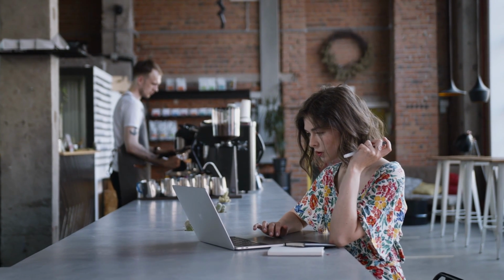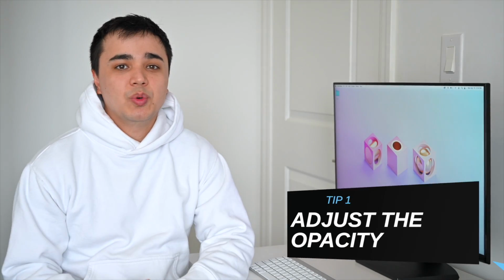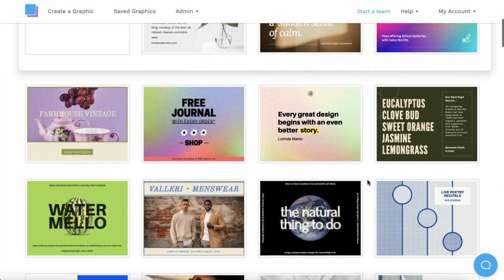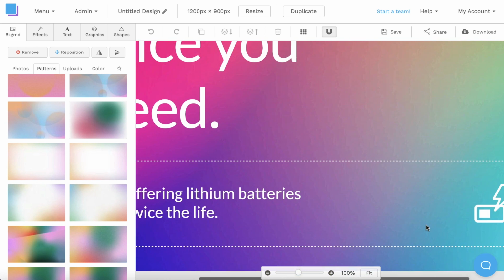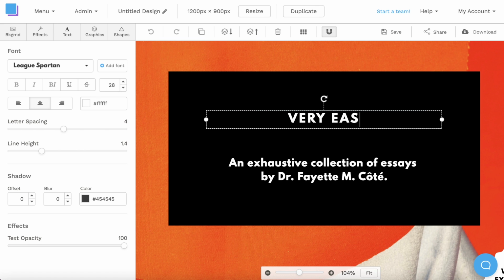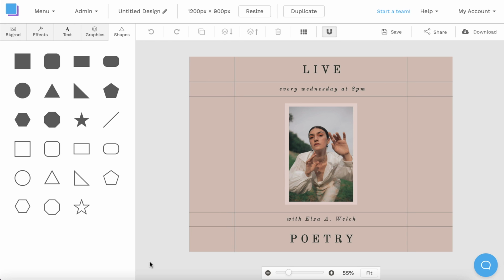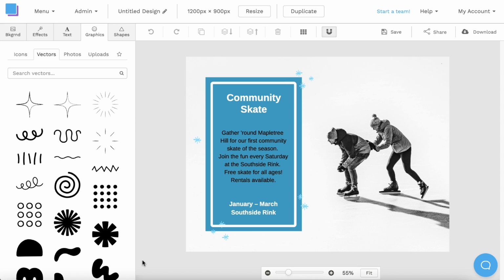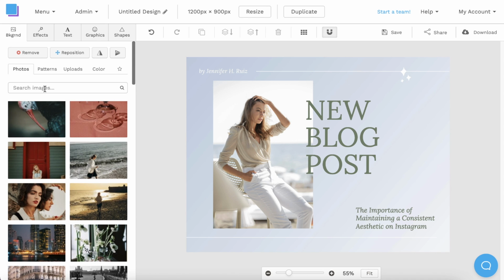5 EASY Graphic Design Tips to Create Images like a Pro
In this video, I share 5 graphic design tips that will help you create professional-looking images.

0:00 Intro
0:29 Tip 1: Adjust the Opacity
1:04 Tip 2: Alignment
1:44 Tip 3: Color Contrast
2:34 Tip 4: Lines & Boxes
3:11 Tip 5: Keep it Simple
3:51 The Best Free Graphic Design Software
4:19 Outro